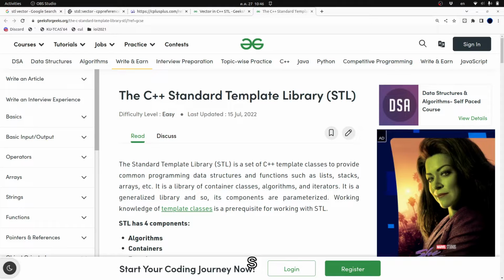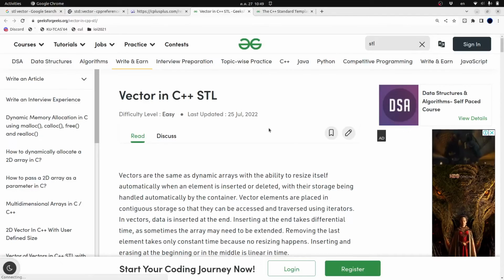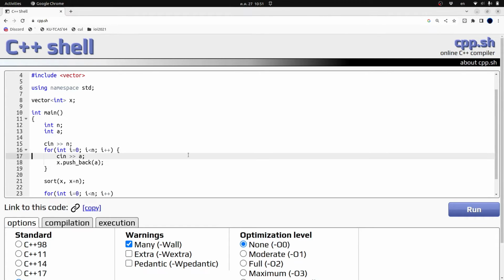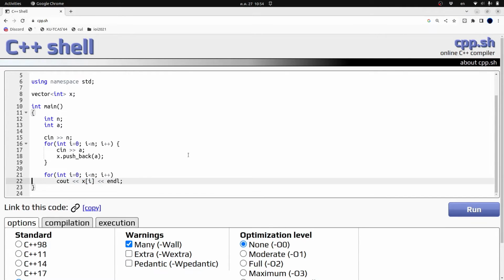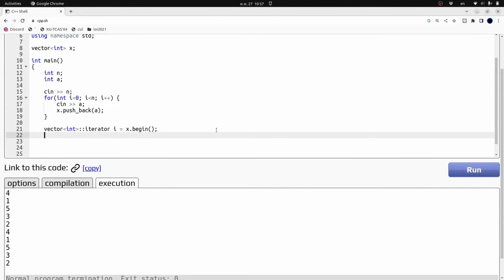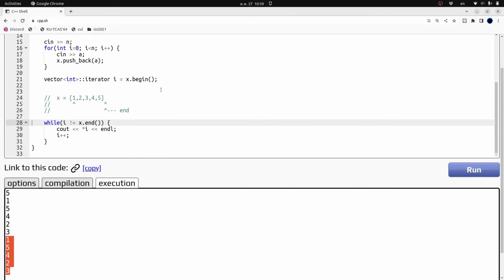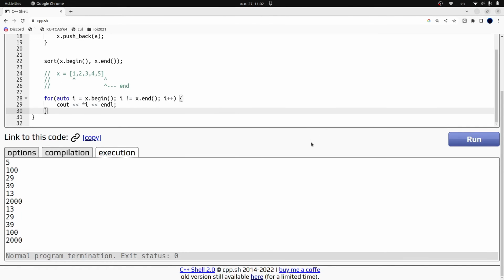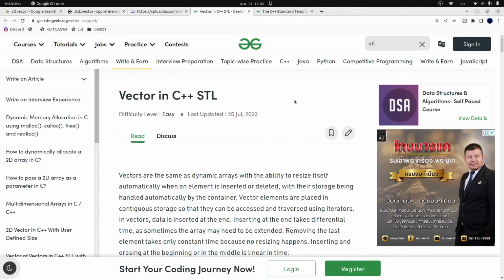Algo Lab - STL vector (OLD)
Demos on STL vector (old clip)